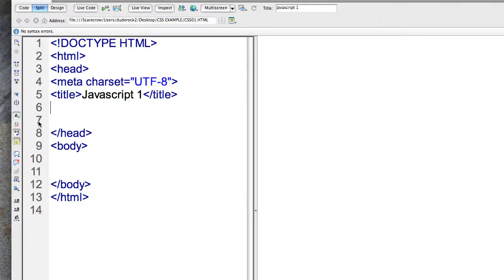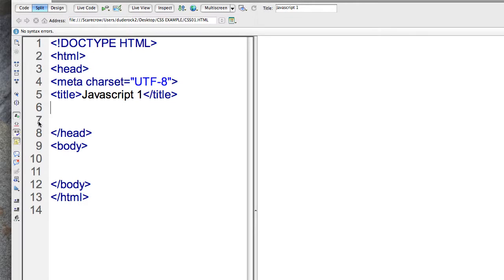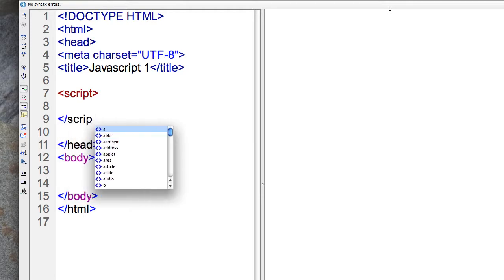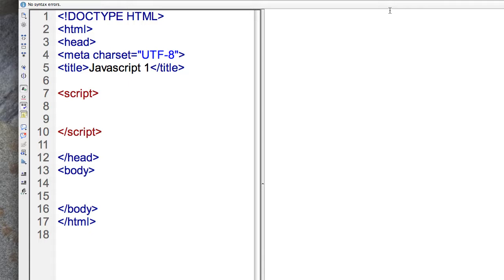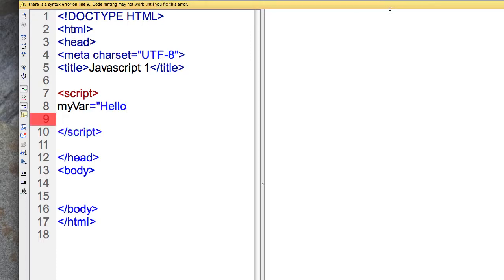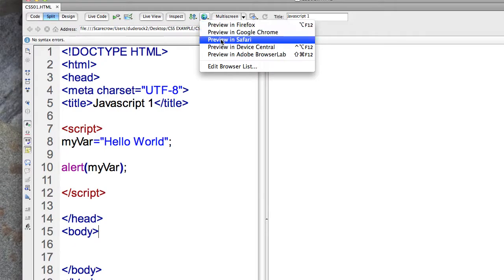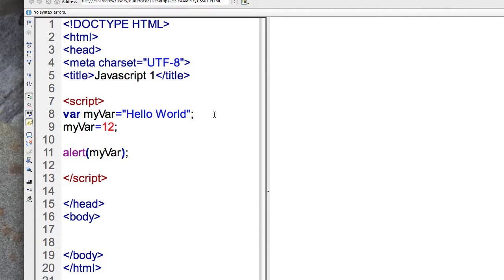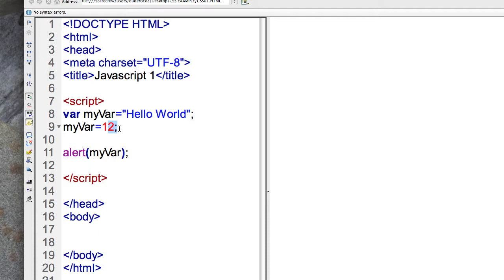Javascript Hello World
Demonstrating how to code a Hello World with Javascript. Shows creating variable and making an alert method.